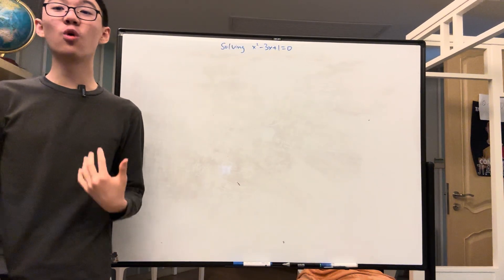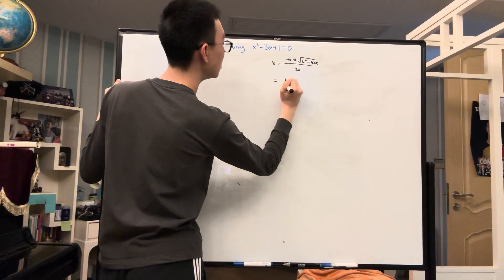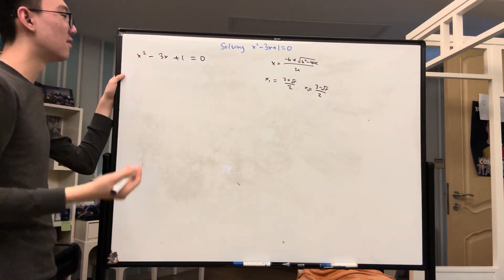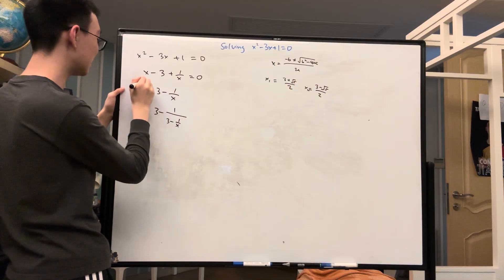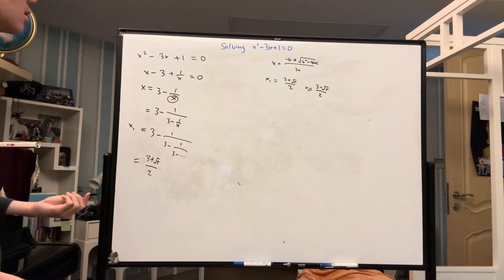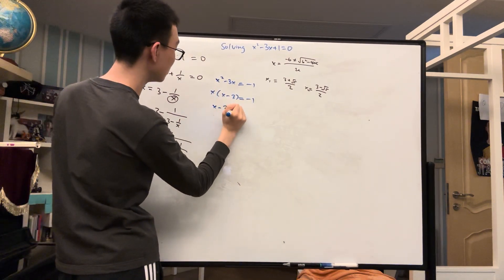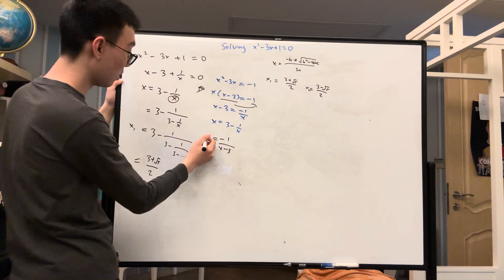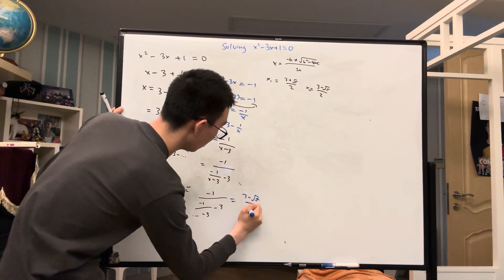Forget the Quadratic Formula: Coolest Way to Solve a Quadratic Equation!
Before the quadratic formula ruled the textbooks, mathematicians in the 1600s had their own brilliant ways to solve equations. This video explores a clever method that makes solving quadratics feel almost magical. It's elegant, surprising, and way ahead of its time—get ready to see quadratics like never before. ✨📐